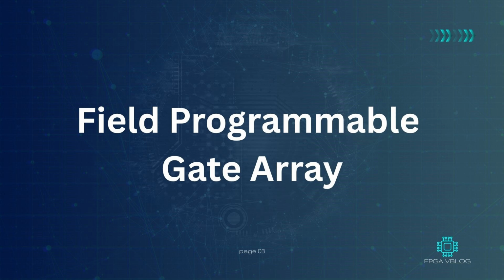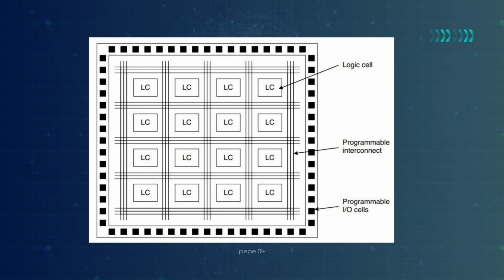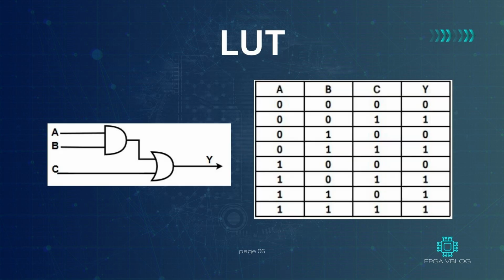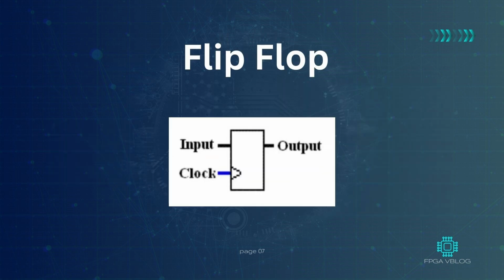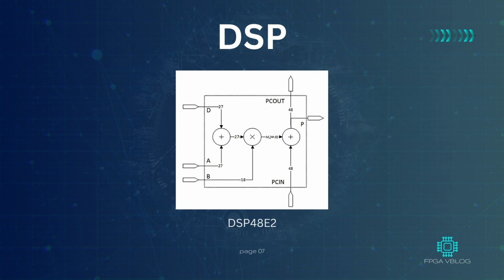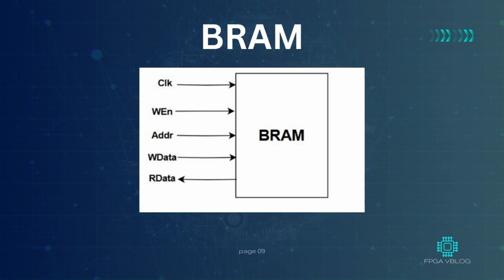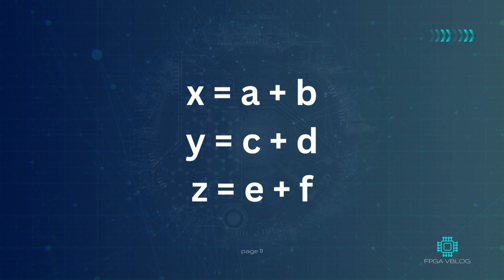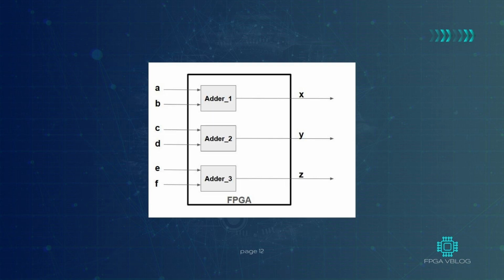FPGA introduction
Give basic understanding to FPGA technology, Its architecture and why it is used.